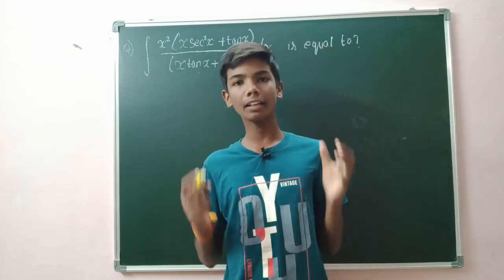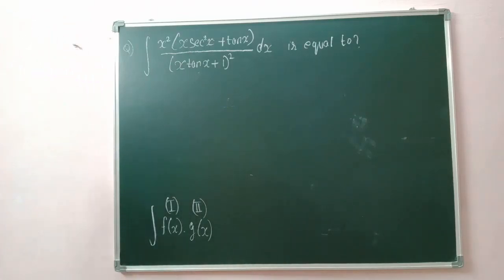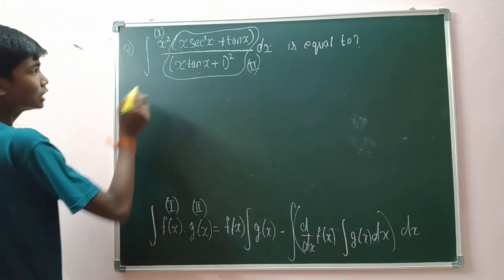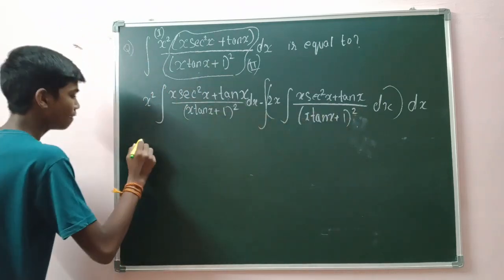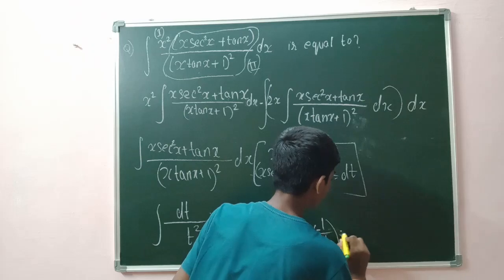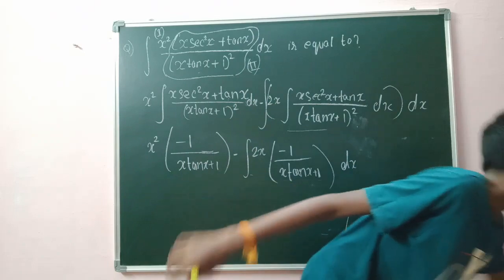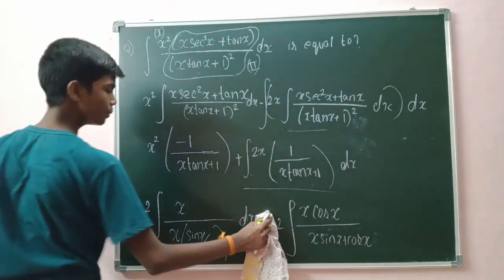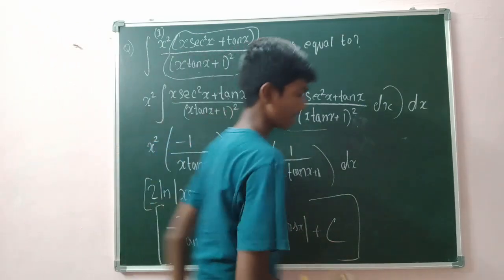JEE MAINS 2023 2nd attempt question